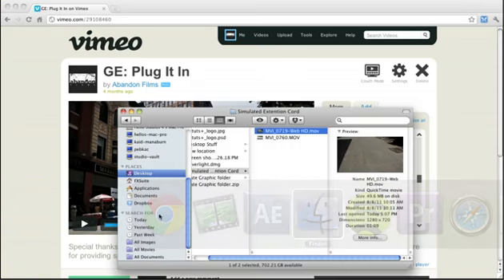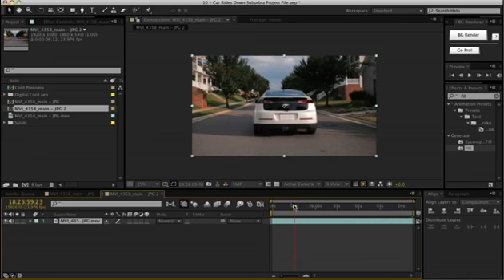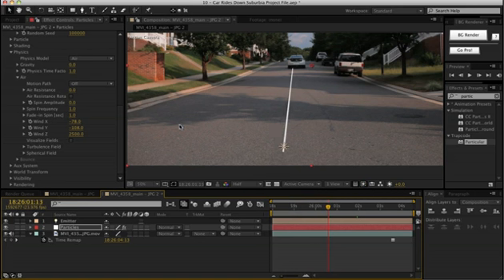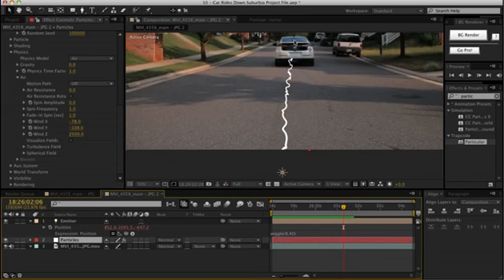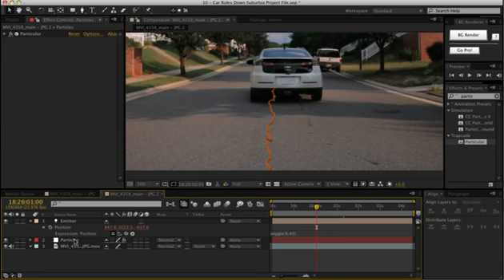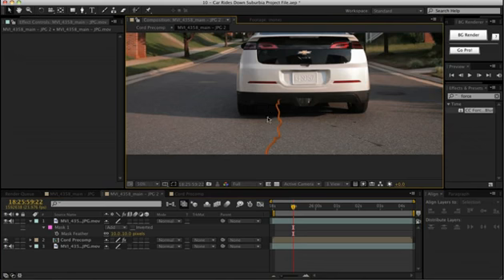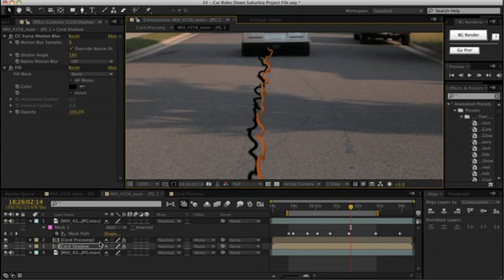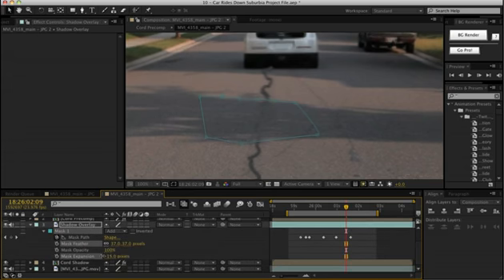Extention Cord Tutorial